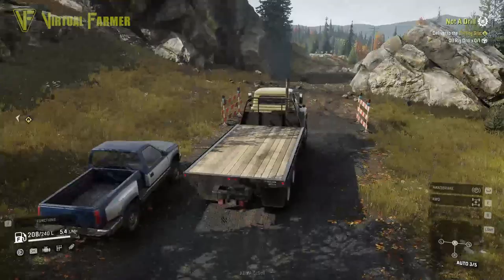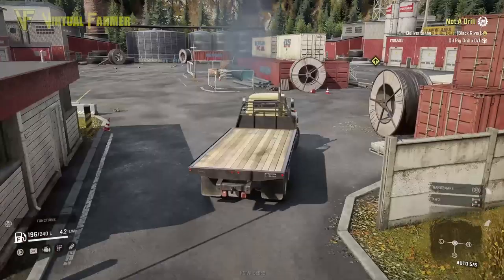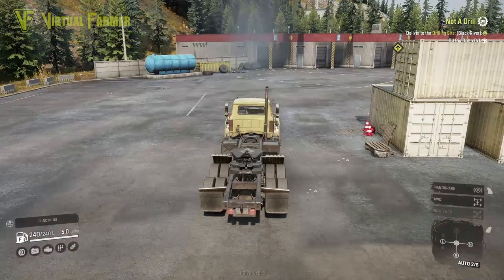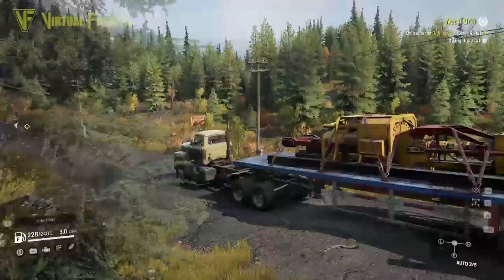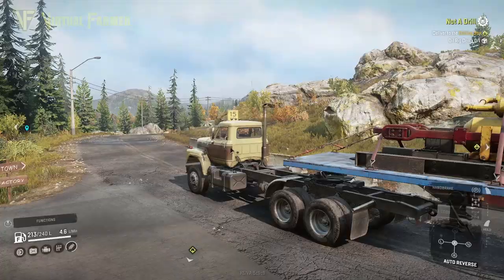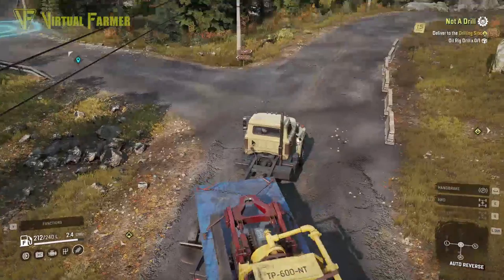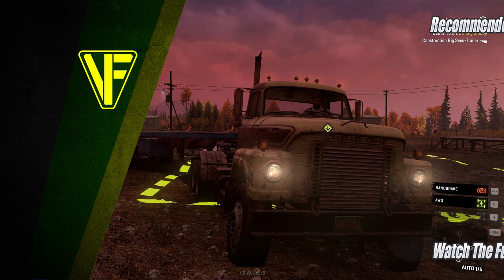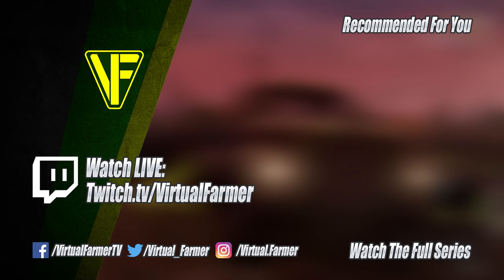Drill Haul | SnowRunner Walkthrough #15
With the first part of "Not a drill" complete, we're headed toward the Dam to collect the next parts. Unfortunately their's some big rocks in the way. Time to get them cleared!

Thanks to the following Patreons for their support during May:
-- Executive Producer --
CornishGuardian
Galcomp Gamer
Pheonix3081

-- Co-producer --
martinMLGAMER

-- Associate Producer --
Charles Spalding
Chris Moran
Drummer41ife
F2S Gaming
Flupper88
GTFarming On Youtube
James
James Coy
Jeytav
Joergen Andersen
Joshua Hanousek
Martin Kristensen
Simon Hardy
SimTheFarm
Zachary

-- Patron --
Deacon Ix
Farmer Lewis 11
FendtFarmer85
fiona siddons
Harry Edwards
James Dickinson
Lee Dawson
Lee Jones
Mathias Larsen
Patrick Mueller
Tim Herrington
Boom Confetti

System Specs:
Hard Drives:
- 2x WD Blue 2TB Desktop Hard Disk Drive